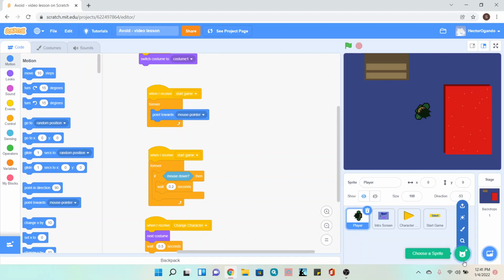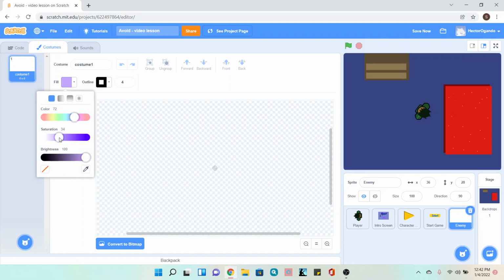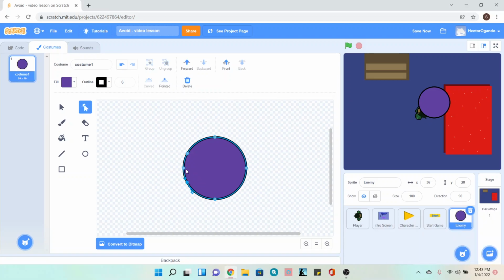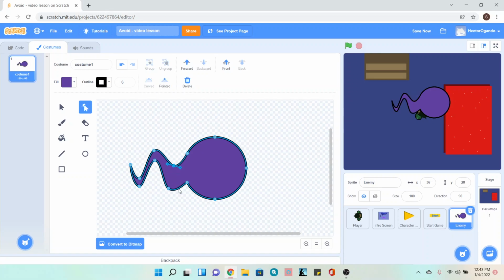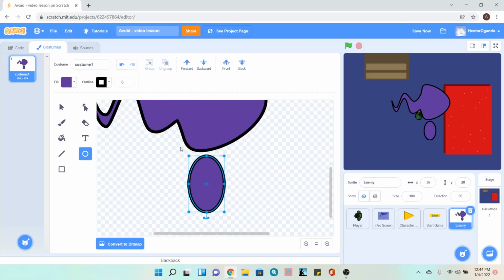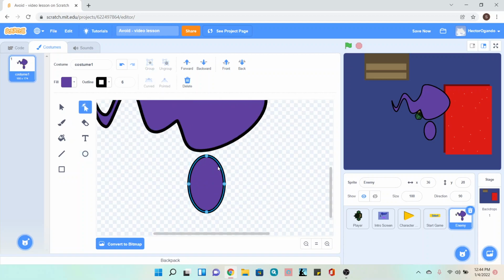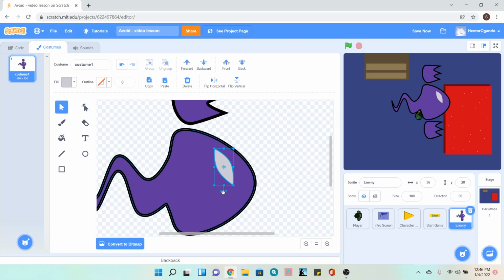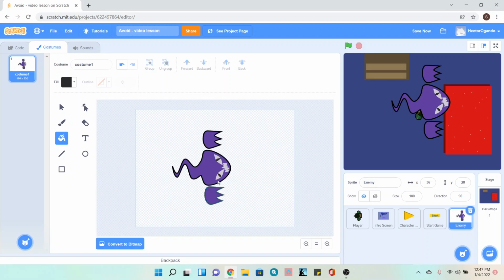Scratch Avoid Week 2 Core Enemy Art Step 1